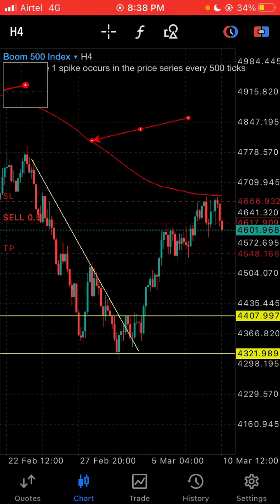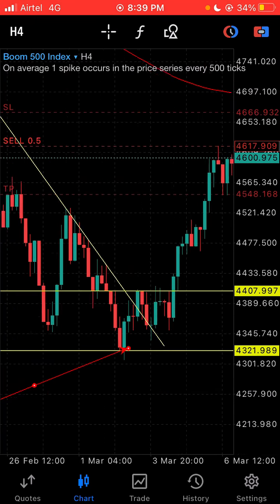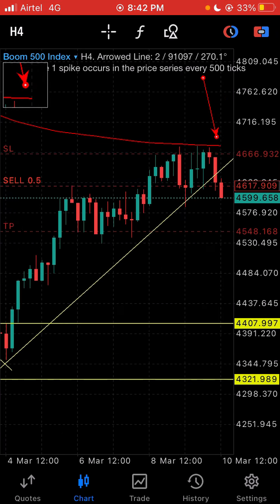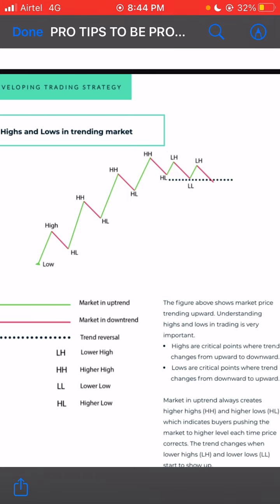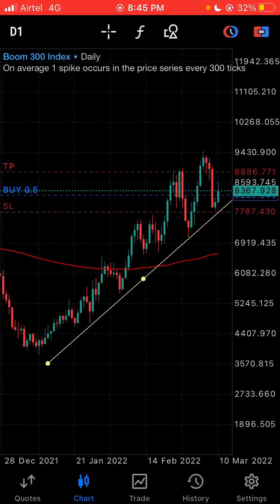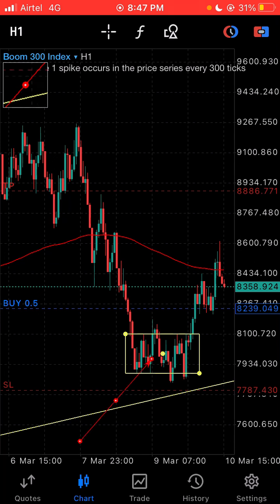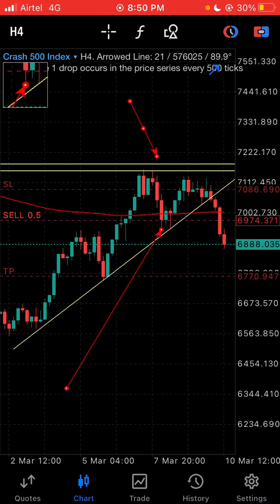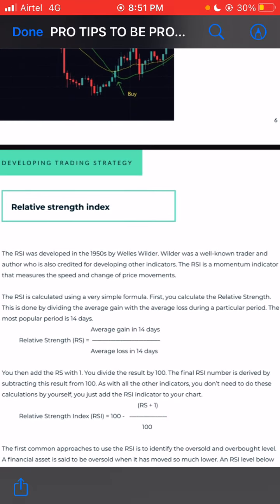WOOOOOWWWWW Boom and Crash!!!!!! We are milking it!!!!!